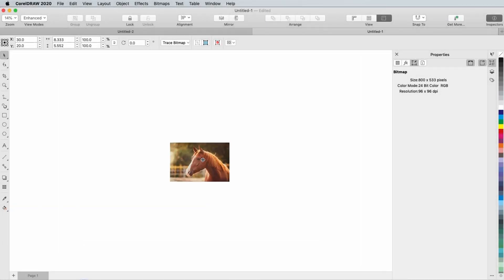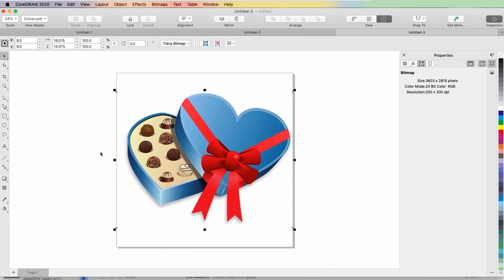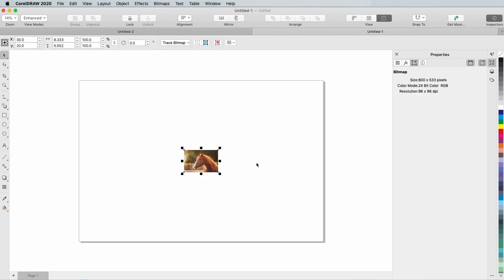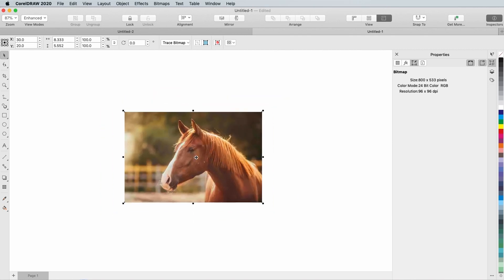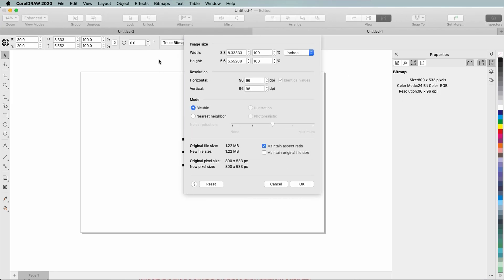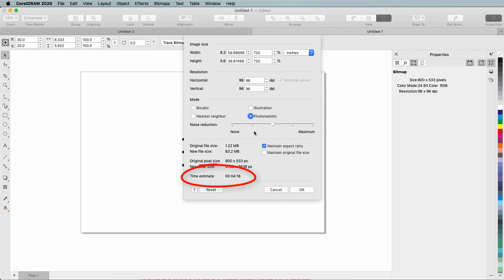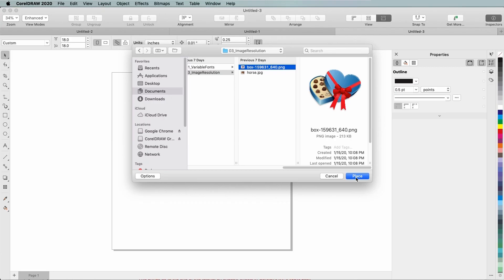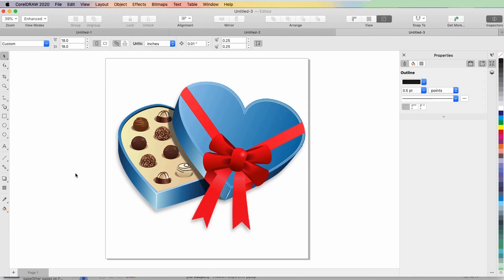Improve the Size and Quality of your Images | CorelDRAW for Mac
See how the power of machine learning can help you restore your beloved memories by removing unwanted JPEG artifacts.
to start your trial!